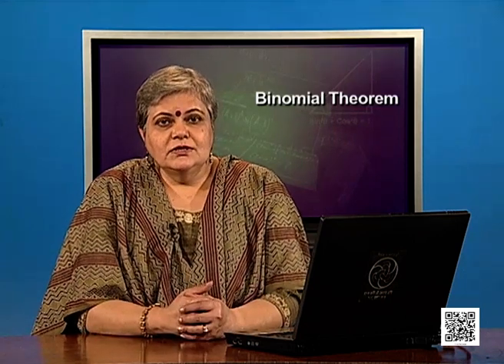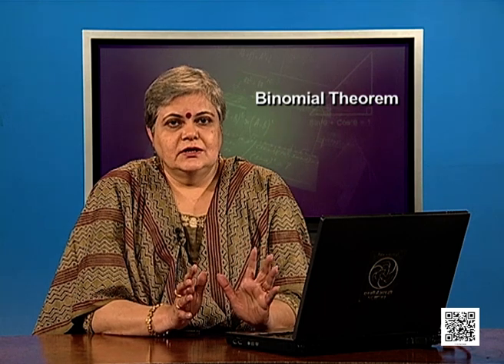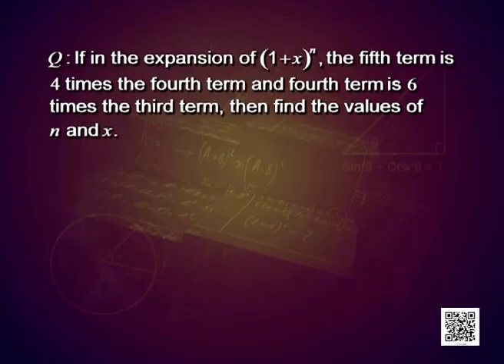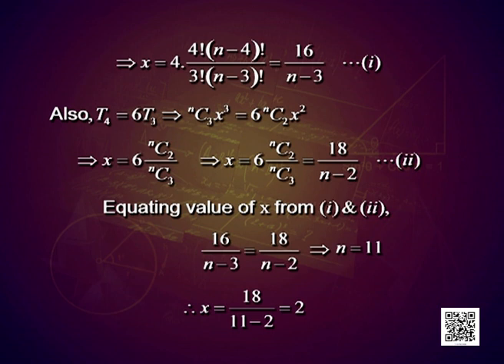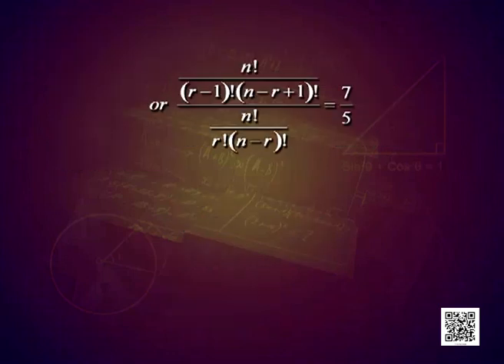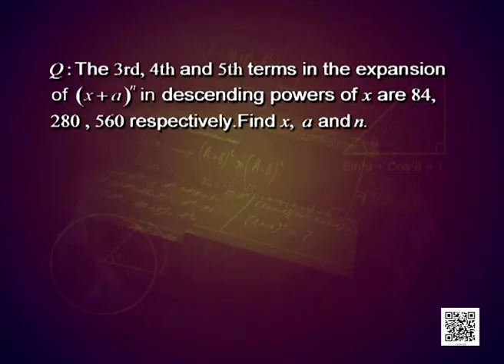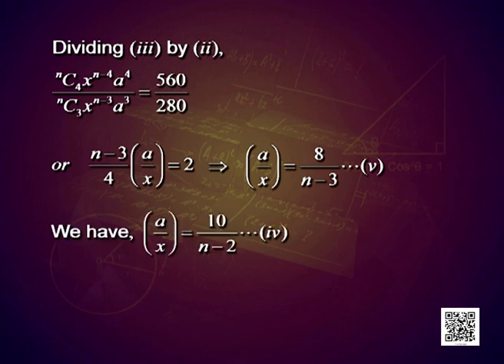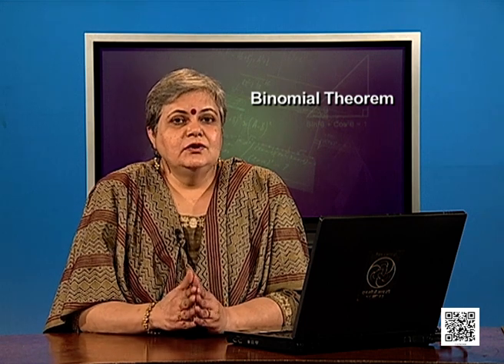CBSE Class 11 Mathematics ( गणित ) - Binomial Theorem - Part 4 ( द्विपद प्रमेय - भाग 4 )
Mathematics ( गणित )
Binomial Theorem - Part 4 ( द्विपद प्रमेय - भाग 4 )